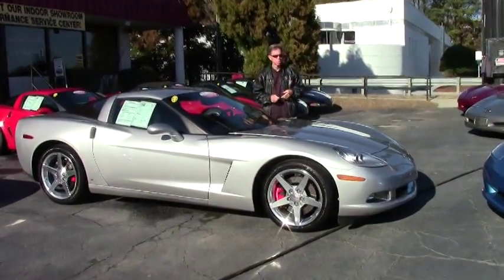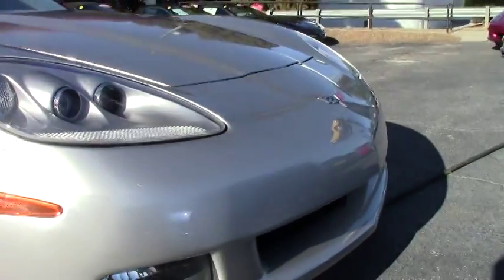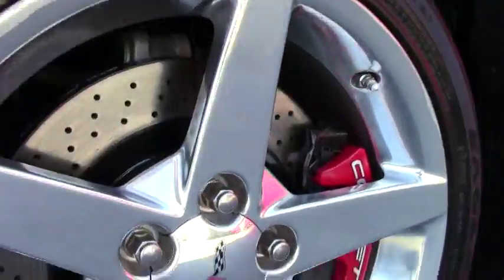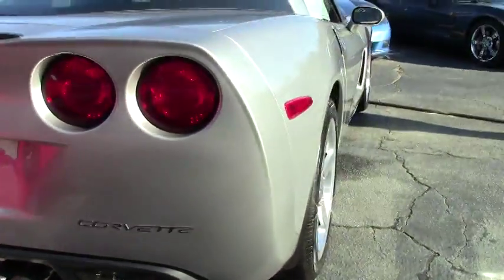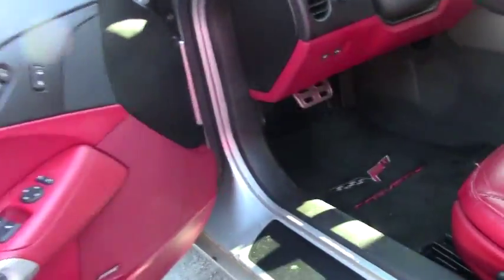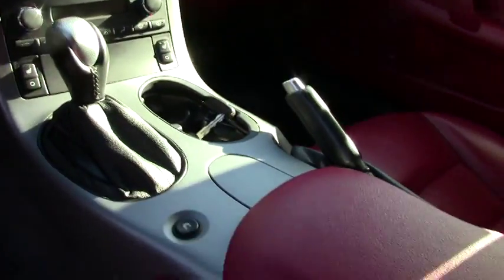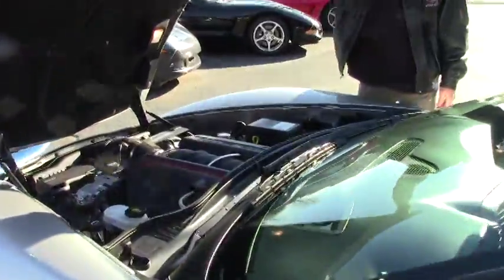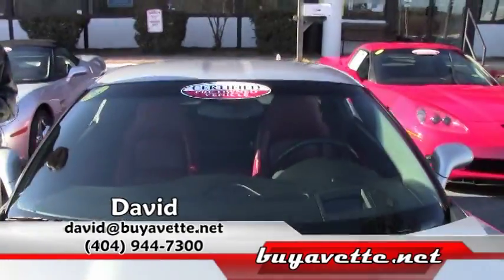2006 Corvette Z51 3LT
2006 Corvette Z51 3LT For Sale

Machine Silver exterior, Red interior.

400hp LS2 engine, 6 speed automatic paddleshift transmission, posi rear-end.

Factory features include the $4,795 3LT Preferred Equipment Group (Heads Up Display, memory package, tilt-n-tele, auto-dimming mirrors, universal garage door transmitter, dual power heated sport seats with airbags, compass, cargo net with privacy shade), Bose CD/XM/MP3 stereo with Navigation, Z51 Performance Handling package, OnStar, polished wheels, HID headlights, fog lamps, keyless entry and start, electric rear hatch pull-down, dual zone electronic climate control, power windows, power locks, power steering, power brakes, power mirrors, cruise control, ABS, traction control, Active Handling.

Coming with a clean Carfax and just 29,617 miles, this RARE 2006 Corvette Z51 is LOADED with factory options, and is in particularly nice condition as well. This car's paint is vg-exc, with a gorgeous, mile-deep shine. Factory polished wheels are vg-exc with no curb rash, and correct Goodyear Eagle F1 Supercar EMT runflat tires show an average of 5/32nds tread depth in the front, and an average of 6/32nds remaining in the rear. One of just 678 '06 Corvette coupes built with RARE factory Red interior, this car shows vg factory leather seats, door panels, and steering wheel, and a vg-exc center console. Additions to this car include polished rear bumper fill-ins, Red brake calipers, Black Lloyd floor mats with C6 logo embroidery, polished exhaust filler plate with C6 logo, Z06 style mudflaps, and a rear cargo organizer. This car features a corrosion-free subframe, has been fully serviced, and all instrument gauges, lights, turn signals, brakes, engine, transmission and rear-end are all in good operating condition. Please do not assume that this is an average condition Corvette, as Buyavette specializes in "hand-picked Corvettes" that are loaded with expensive factory options. All of our Certified Corvettes are way above average condition for the miles. In addition, they are all fully serviced. Consider that sellers rarely spend money getting full service before offering their car for sale. Dealers typically only wash the car before offering it for sale. We however adhere to strict quality control standards when purchasing, as well as inspections and service. All Certified Corvettes are fully serviced and ready to enjoy. Late model Red interior Corvettes are not easy to come by, call us before this super nice example is sold! 29K Miles.

FREE 2 YEAR/50K ADDITIONAL MILE WARRANTY WHEN PURCHASED AT ADVERTISED PRICE, GOOD AT ANY REPAIR FACILTY NATIONWIDE!!